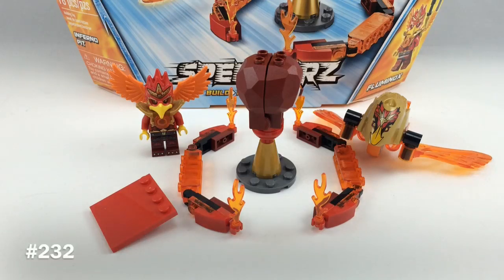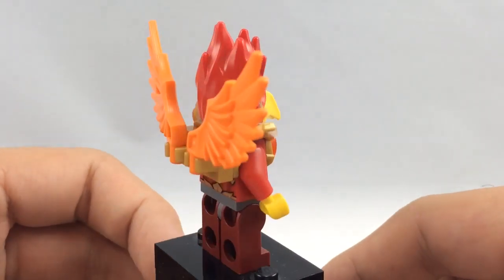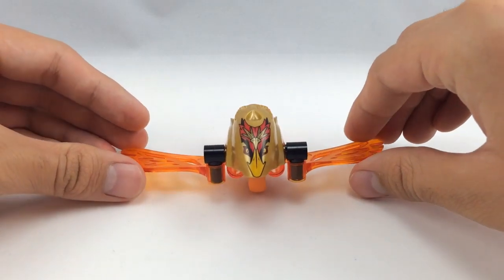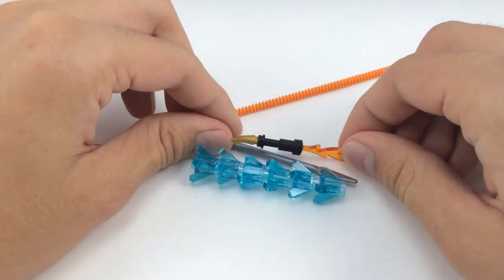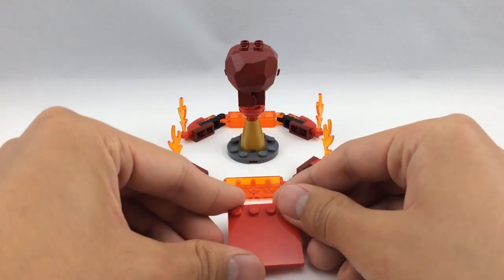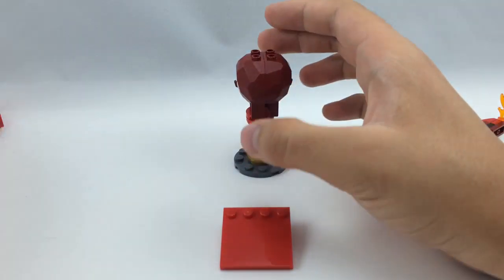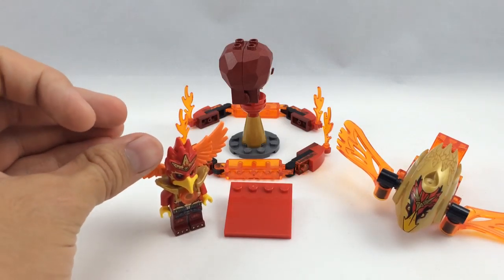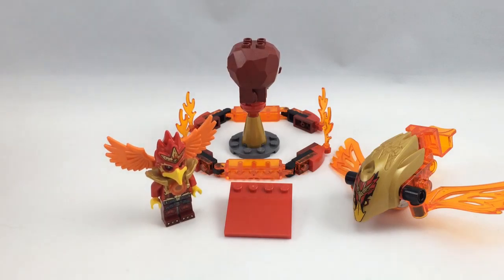LEGO Legends of Chima Inferno Pit Speedorz Review 70155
I review my first LEGO Chima phoenix set, Inferno Pit, LEGO 70155! Part of the LEGO Chima Fire vs Ice sets, Inferno Pit includes Fluminox, and is definitely one of the better Chima Summer 2014 sets!
just2good LEGO Review #232